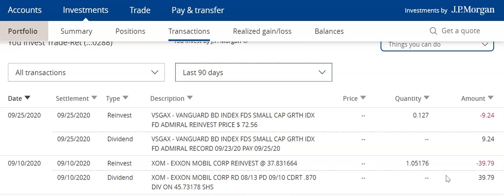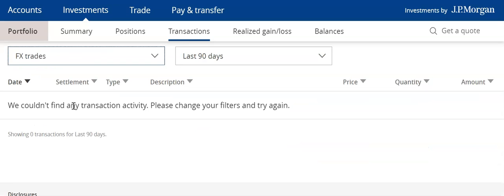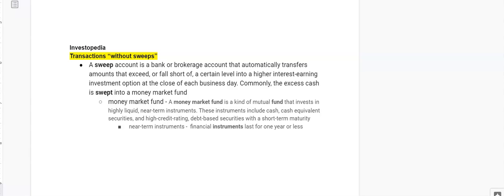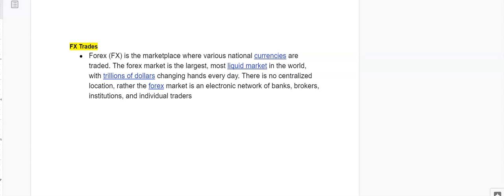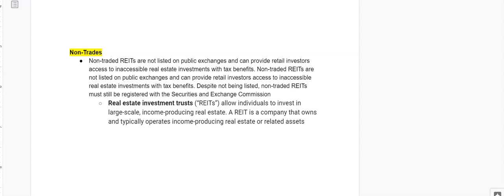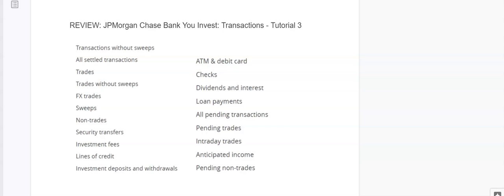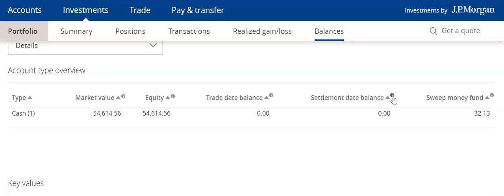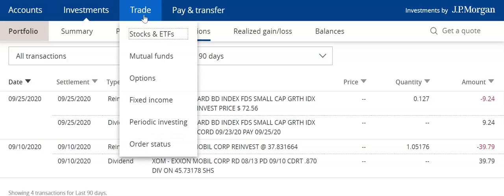REVIEW: JPMorgan Chase Bank You Invest: Transactions and Balances Tabs - Tutorial 3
Review the JPMorgan Chase Bank You Invest trading platform with Nuts and Bolts Learning.

IN THIS VIDEO: TRANSACTIONS AND BALANCES TABS are reviewed. The Stock and ETFs Tab in Trade is explored in Tutorial 4.

KEY TERMS REVIEWED  are from Investopedia.com
Transactions “without sweeps”
A sweep account is a bank or brokerage account that automatically transfers amounts that exceed, or fall short of, a certain level into a higher interest-earning investment option at the close of each business day. Commonly, the excess cash is swept into a money market fund

A money market fund is a kind of mutual fund that invests in highly liquid, near-term instruments. These instruments include cash, cash equivalent securities, and high-credit-rating, debt-based securities with a short-term maturity

Near-term instruments -  financial instruments last for one year or less

Forex (FX) is the marketplace where various national currencies are traded. The forex market is the largest, most liquid market in the world, with trillions of dollars changing hands every day. There is no centralized location, rather the forex market is an electronic network of banks, brokers, institutions, and individual traders

Non-traded REITs are not listed on public exchanges and can provide retail investors access to inaccessible real estate investments with tax benefits. Non-traded REITs are not listed on public exchanges and can provide retail investors access to inaccessible real estate investments with tax benefits. Despite not being listed, non-traded REITs must still be registered with the Securities and Exchange Commission

Allow individuals to invest in large-scale, income-producing real estate. A REIT is a company that owns and typically operates income-producing real estate or related assets